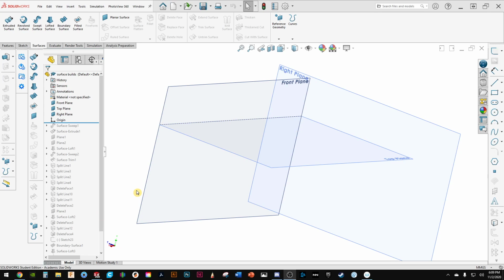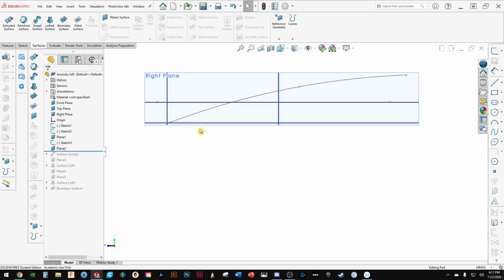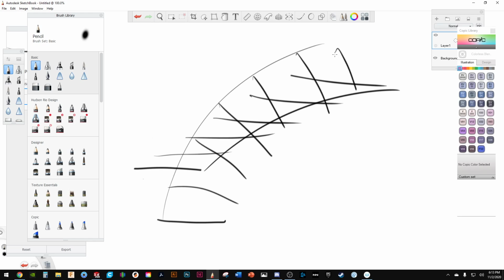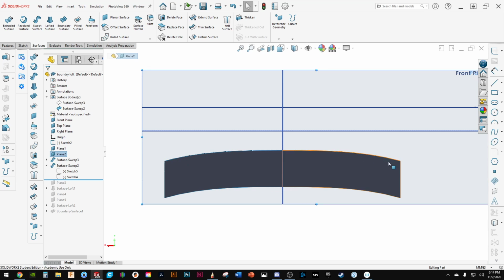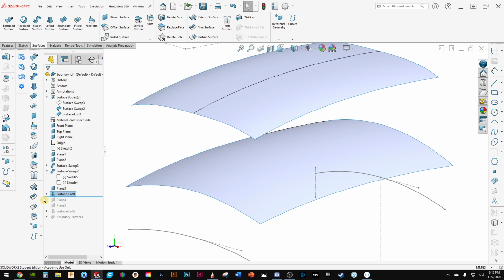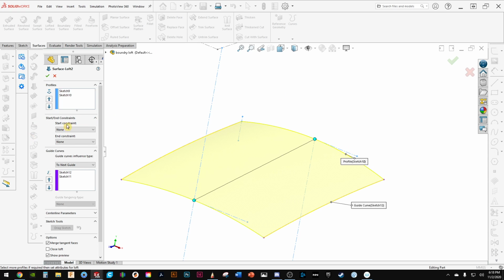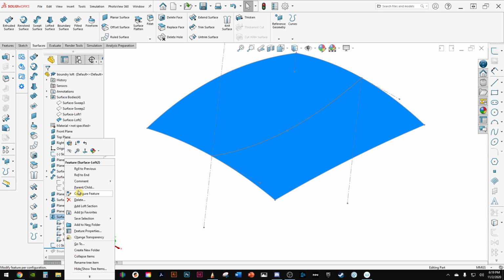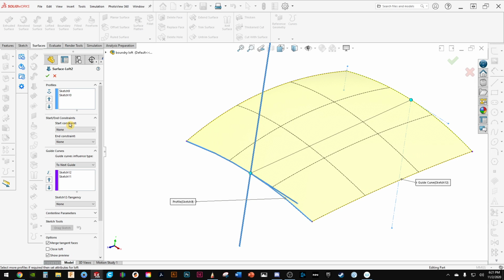boundry and loft curve build